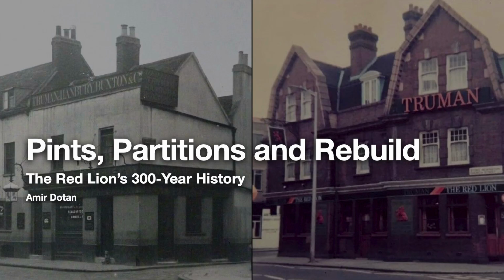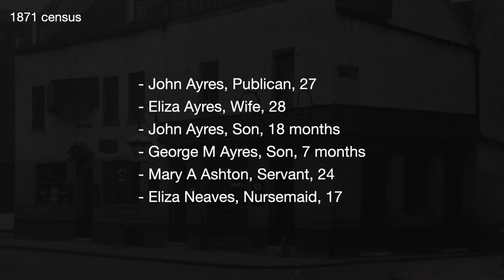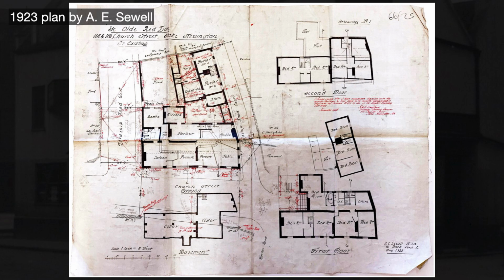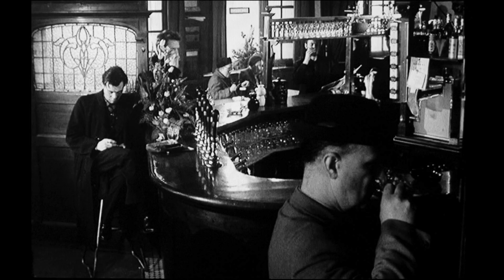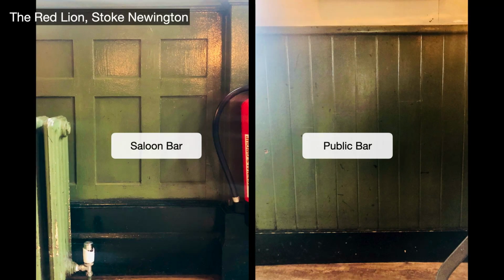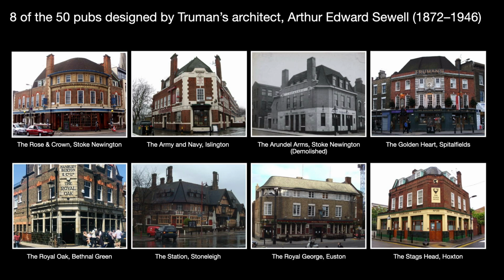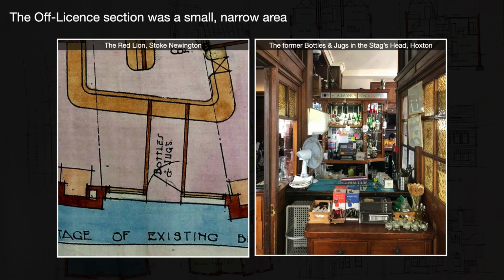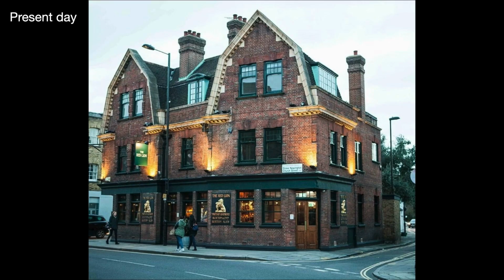Pints, Partitions and Rebuild - The Red Lion’s 300-Year History (Short version)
Presented at the 23rd Stoke Newington History Talks event on 24th Oct 2024 in St. Matthias Halls.